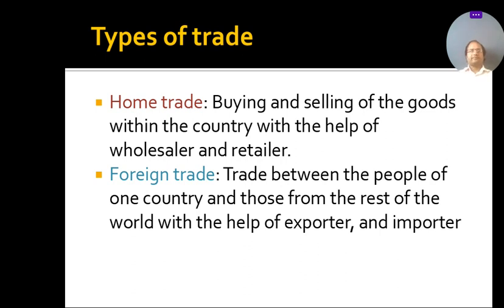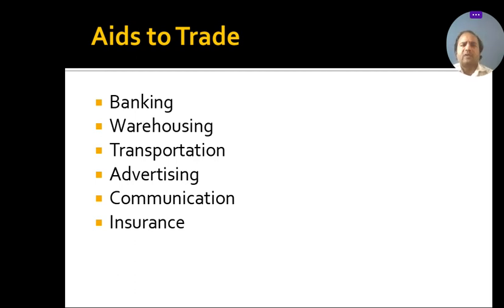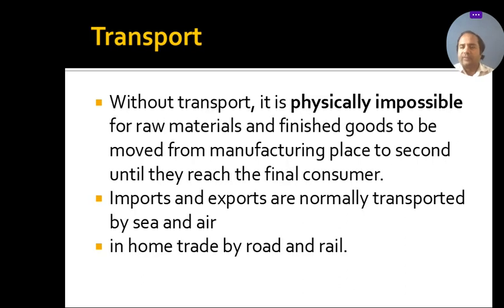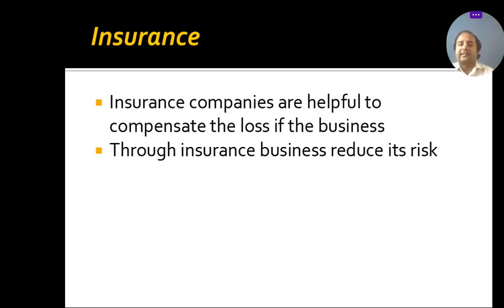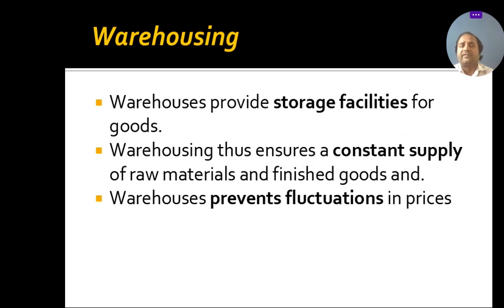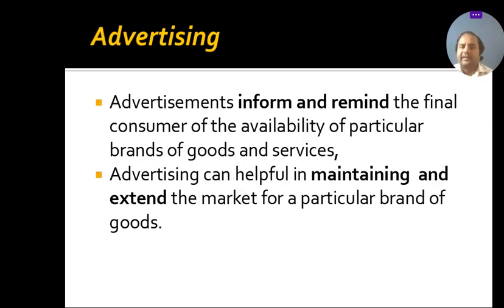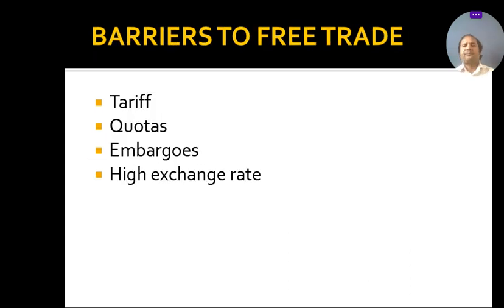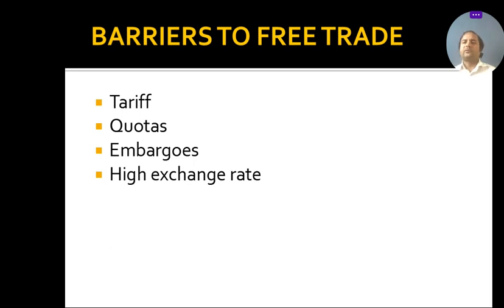Aids To Trade : Commerce sir abdul mateen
Detail summary of all factors that support Trade, banking, Advertising, Insurance, Transport & warehousing etc.
aids to trade
trade
aid to trade
retail trade
what are aids to trade
internal trade
external trade
wholesale trade
what is trade
aid for trade
what is aids to trade
aid's to trade
trade and aids to trade
why aids to trade?
3d model of aids to trade
aids to trade in english